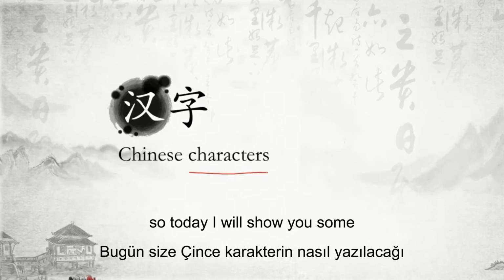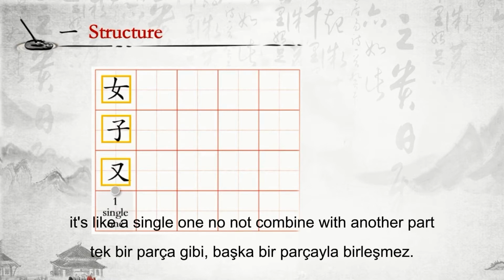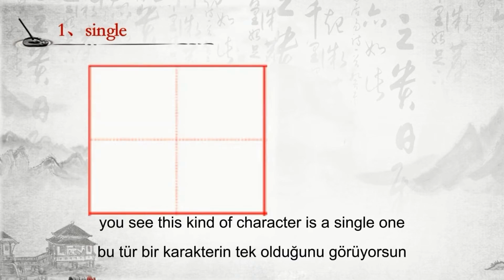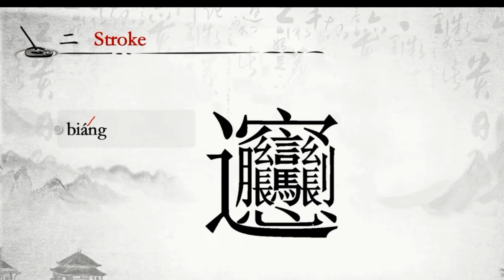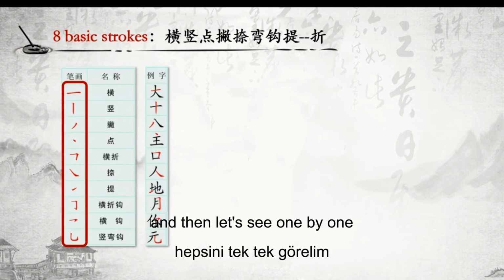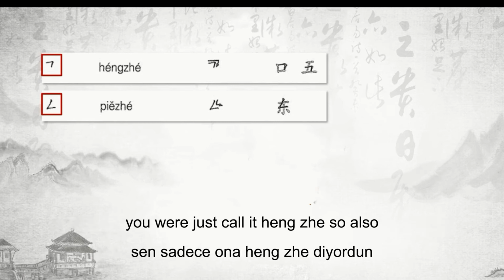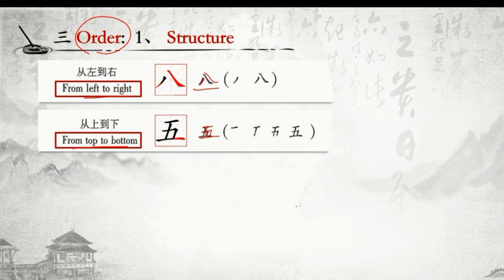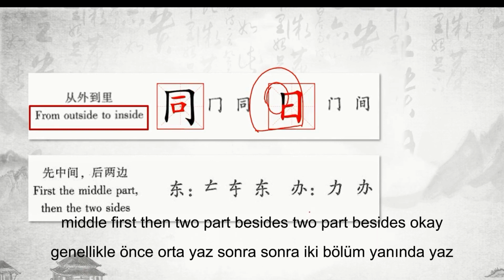Easy to learn Chinese characters 4（Çince karakterleri öğrenmesi kolay 4）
Basic structure of Chinese characters, stroke order of Chinese characters, how to write Chinese characters.
Çince karakterlerin temel yapısı, Çince karakterlerin vuruş sırası, Çince karakterlerin nasıl yazılacağı.